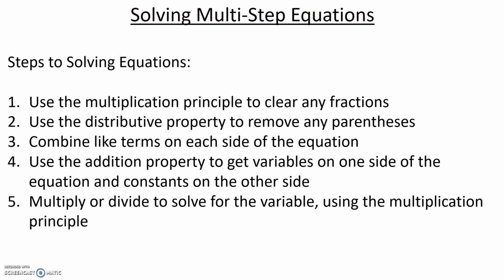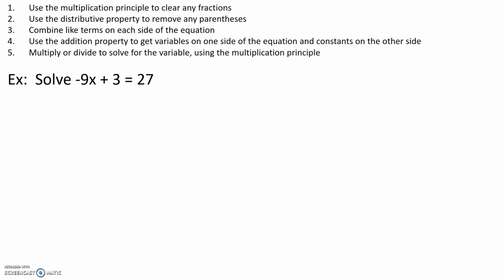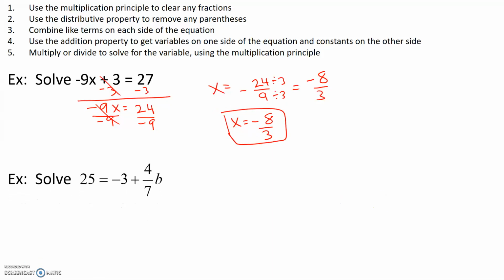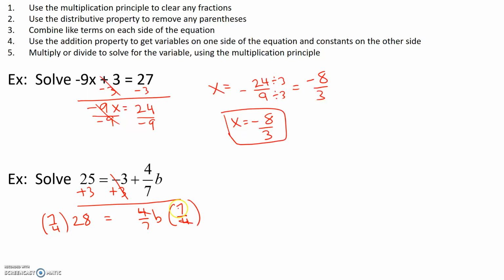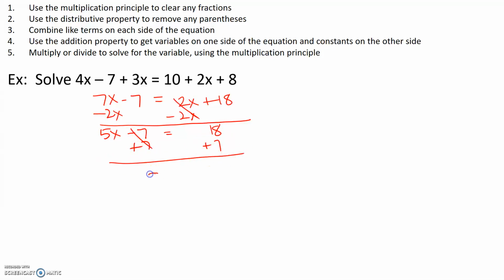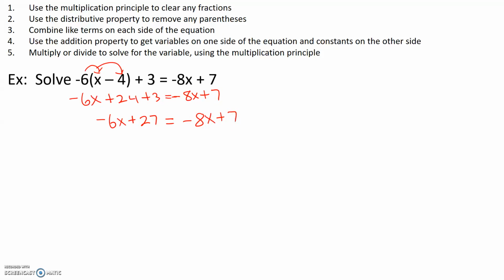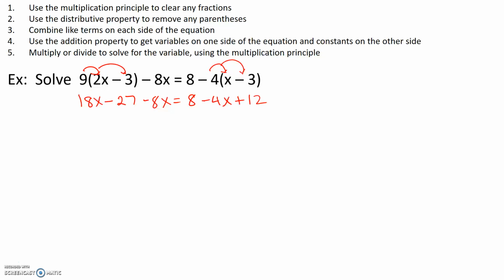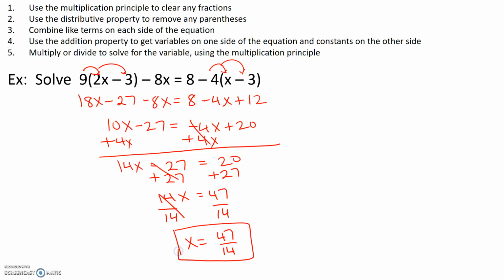Math20_2.2.1 Solving Multi-Step Equations